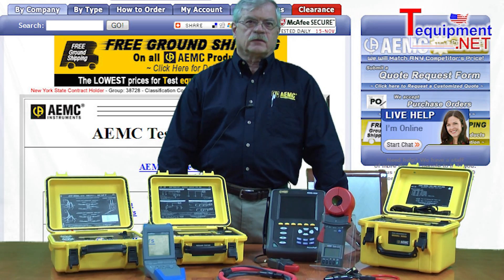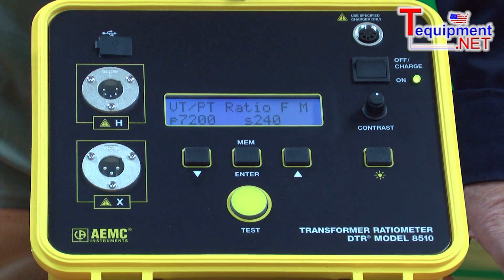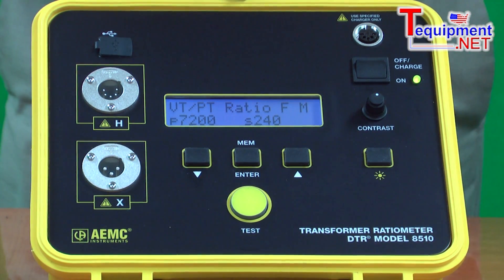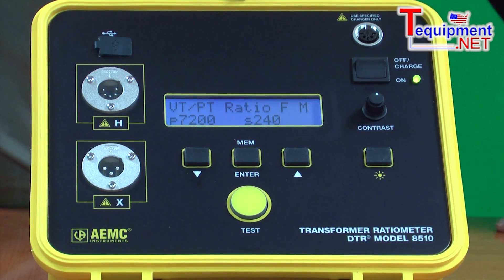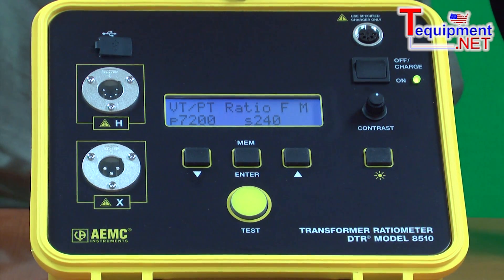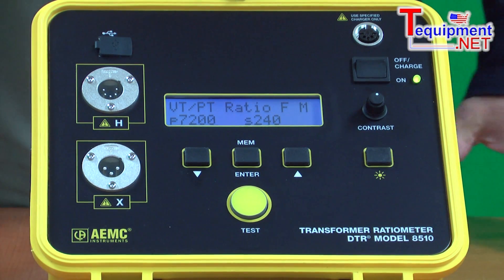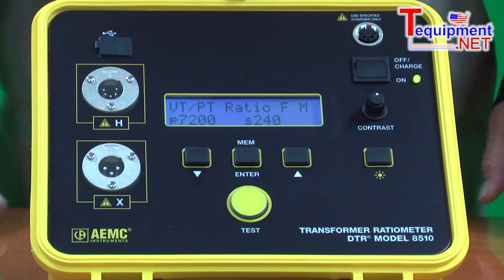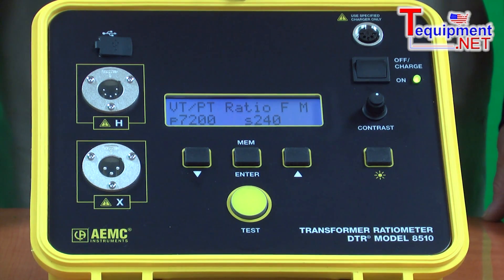AEMC DTR-8500 DTR-8510 2111.80 Motor / Transformer Tester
The DTR-8500 is a portable digital transformer ratiometer designed for on-site testing of power, potential and current transformers. When connected to a non-energized transformer, the DTR-8500 accurately measures primary to secondary turns ratio, while simultaneously displaying polarity and excitation current.

Rugged and reliable, the DTR-8500 is built into an attractive, sealed structural polypropylene case designed to withstand the rigors of industrial and utility field use.